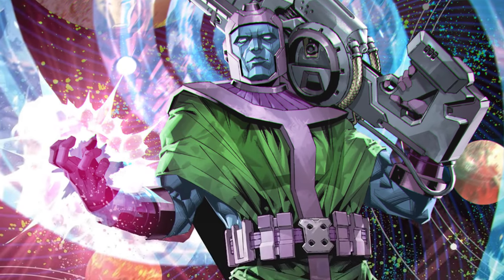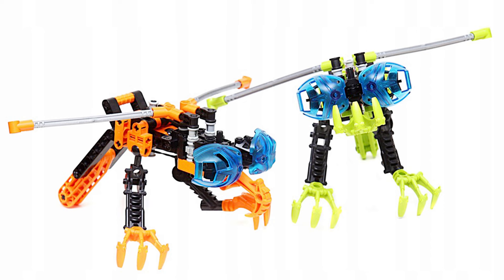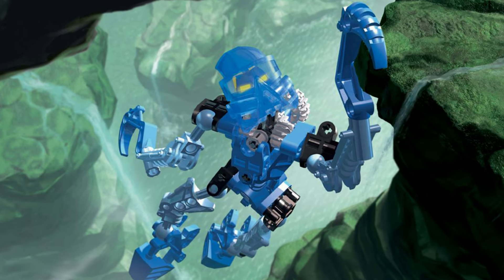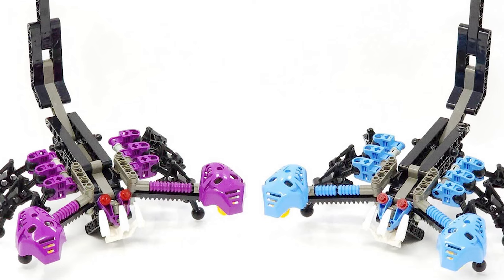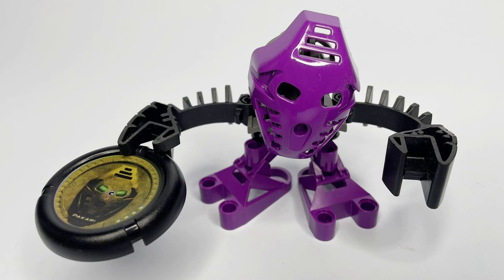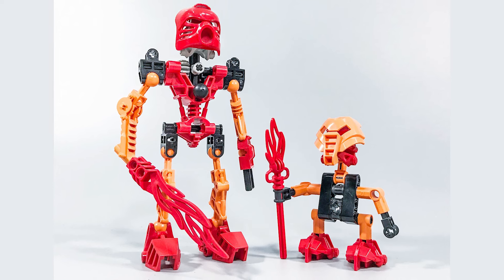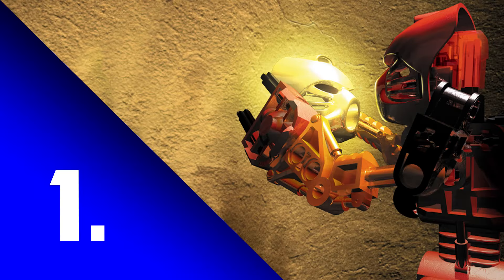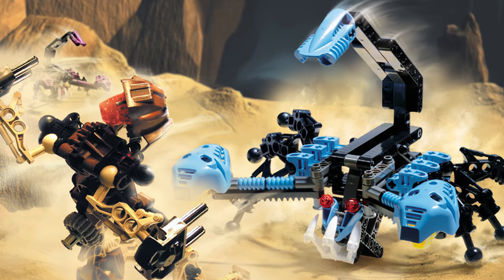Top 5 Best LEGO Bionicle Sets From 2001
The Toa Mata, The OG Turaga, The Awesome Rahi Villains. SUCH A GOOD YEAR! Let's discuss the best ones in this video :)